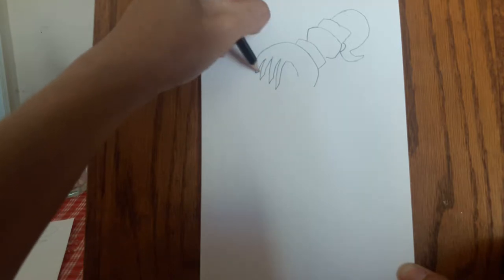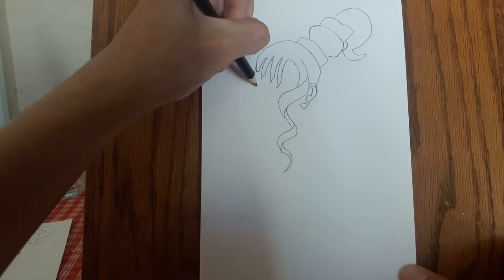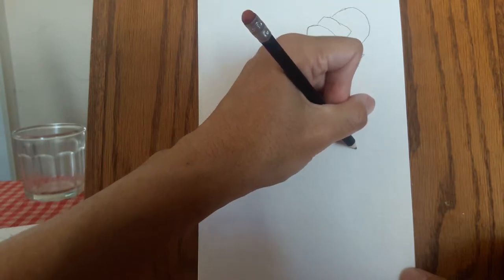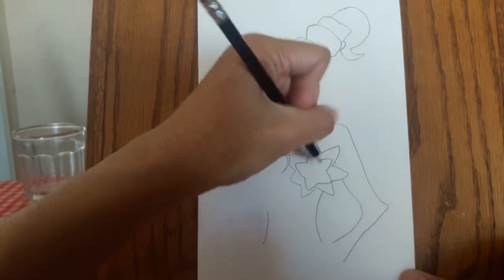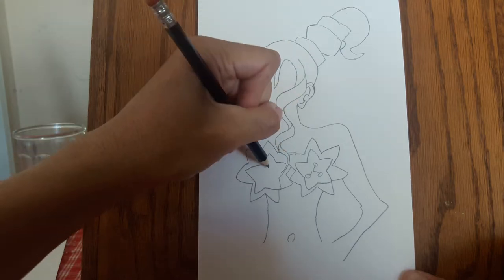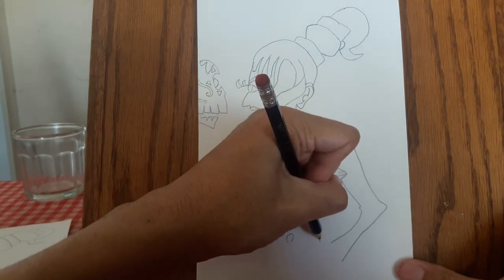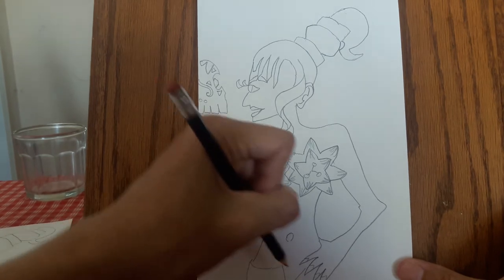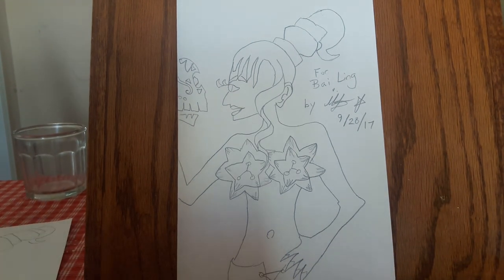How to Draw Bai Ling #1 (Quick Sketch)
For Bai Ling. Hope you enjoy this piece. If you like, I may do a black and white piece over the weekend.